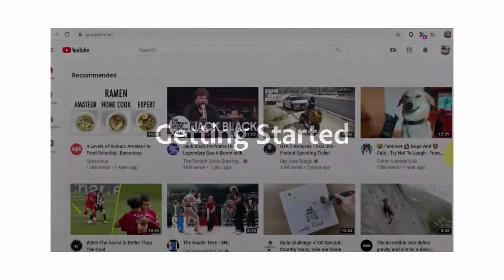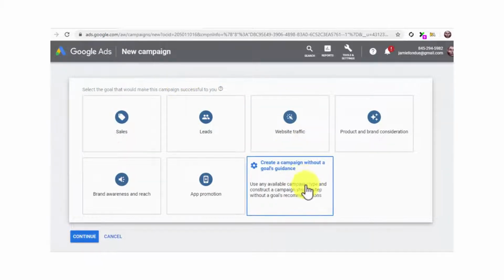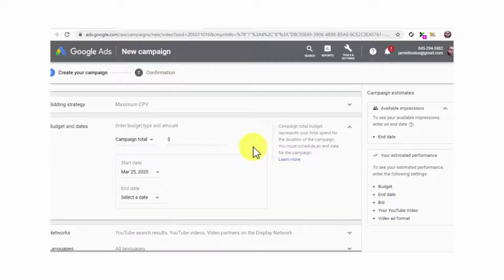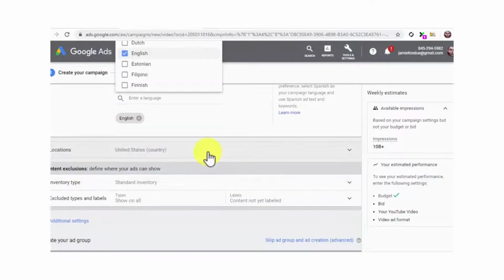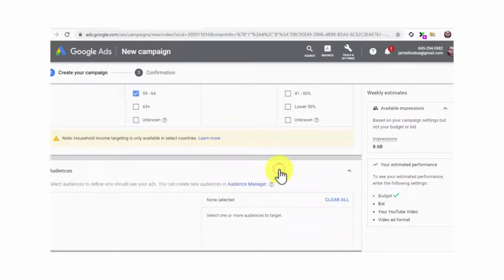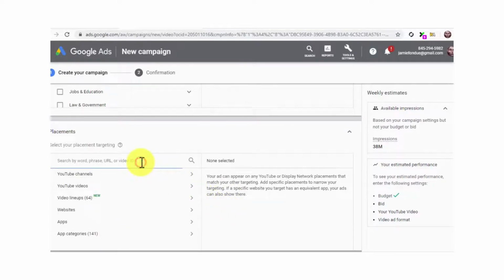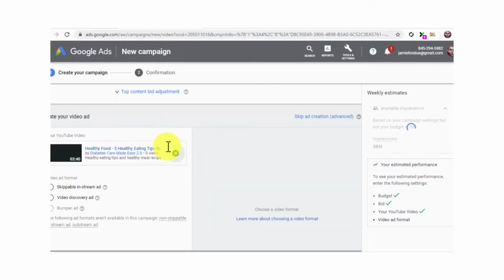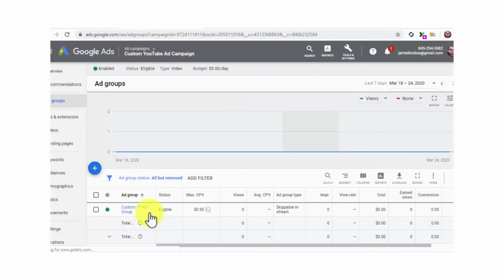How To Promote Video On YouTube With Google AdWords in 2022 | 1000 Views Only Rs 30 | @gipsa tech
See All Tutorials Videos For YouTube : -

Today, the popularity of YouTube has prepared youtubers of every age group and those YouTubers who are following the right strategy, their YouTube channels are also growing in a very good way and they are also getting recognition as a successful YouTuber. But what is this strategy of becoming a YouTuber, is it enough to just create a YouTube channel to become a YouTuber or will it have to do a lot more. There will be a lot of questions in your mind. The answers to which you will find in this video of GIPSA TECH, so definitely watch this video in full.

Can you pay YouTube to promote videos?
How much does it cost to promote your video on YouTube?
How much does a 30 second YouTube ad cost?
How do you get 1k views on YouTube for free?
Why my YouTube channel is not growing?
How do YouTube videos go viral?
How do I grow my YouTube channel at 0?
How do I grow my YouTube channel?

This channel made for
1) technical knowledge.
2) digital knowledge
Like -  I) youtube channel
          II) Facebook page
III) Instagram And ETC.